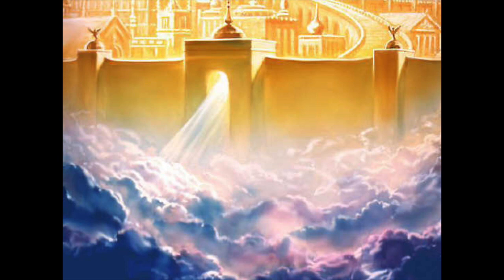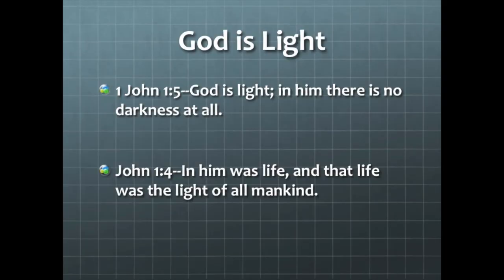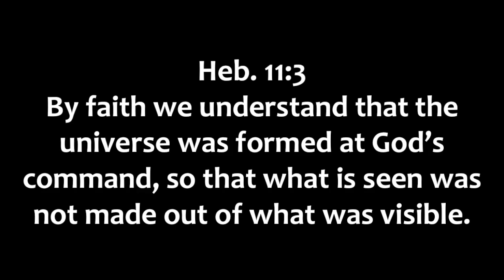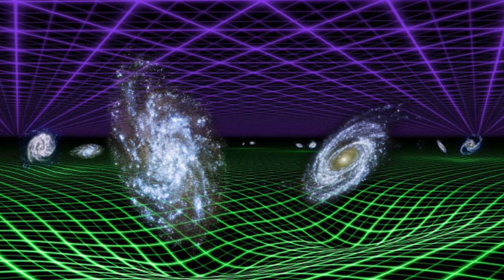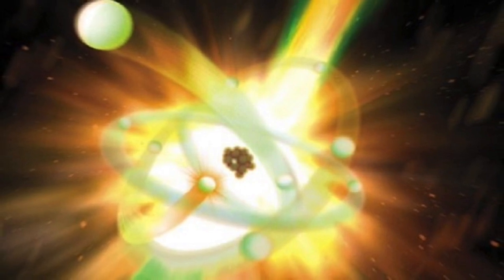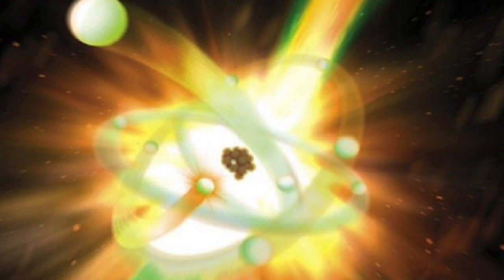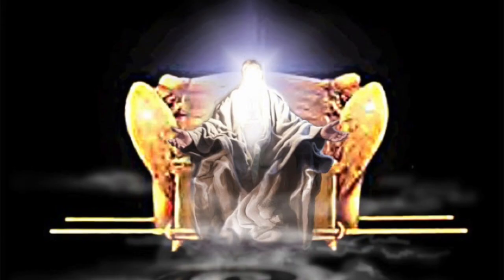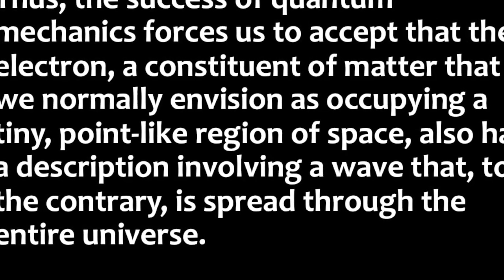The Glory of God Part 2 - God's Glory and Quantum Physics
This video explores the atomic and subatomic realms, which is getting us one step closer to understanding why God emits light.